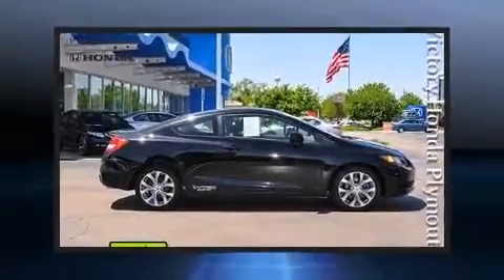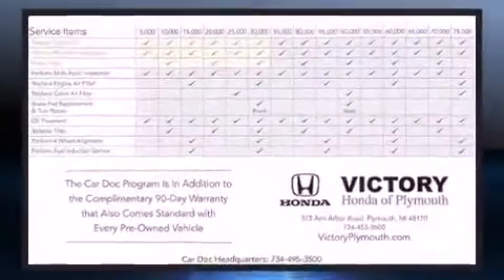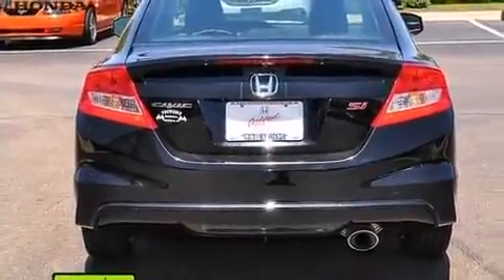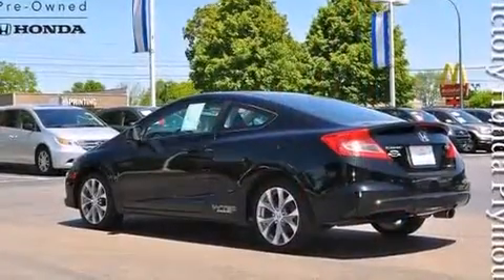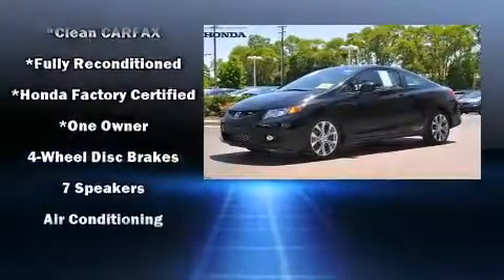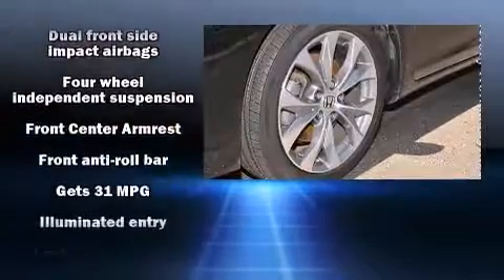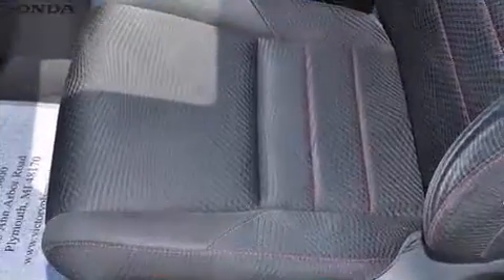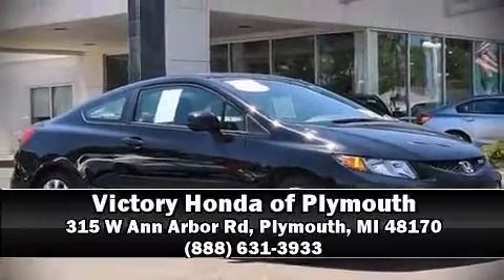2012 Honda Civic Si in Plymouth, MI 48170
315 W Ann Arbor Rd

Get excited about the 2012 Honda Civic This 2 door, 5 passenger coupe has not yet reached the 20,000 mile mark! Honda made sure to keep road-handling and sportiness at the top of it's priority list. Smooth gearshifts are achieved thanks to the efficient 4 cylinder engine, and for added security, dynamic Stability Control supplements the drivetrain. It's equipped with tons of terrific amenities, but it won't break your budget. Such as remote keyless entry, variably intermittent wipers, a trip computer, front bucket seats, fully automatic headlights, power door mirrors, power windows, and 1-touch window functionality. For drivers who enjoy the natural environment, a power moon roof allows an infusion of fresh air. Premium sound drives 7 speakers, providing you and your passengers a sensational audio experience. Honda ensures the safety and security of its passengers with equipment such as: dual front impact airbags with occupant sensing airbag, head curtain airbags, traction control, a security system, and 4 wheel disc brakes with ABS. Brake assist technology provides extra pressure when applying the brakes. This vehicle has achieved Certified Pre-Owned status, by passing Honda's comprehensive certification process, including an exhaustive 150-point inspection! Our experienced sales staff is eager to share its knowledge and enthusiasm with you. We'd be happy to answer any questions that you may have. We are here to help you.